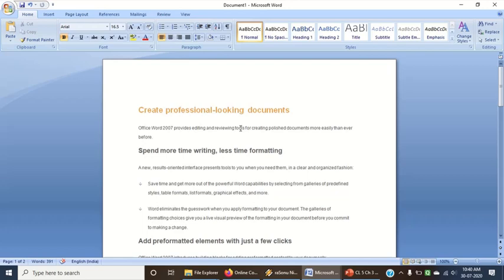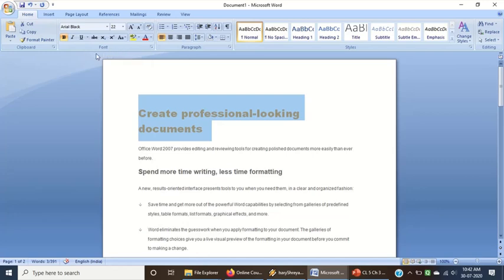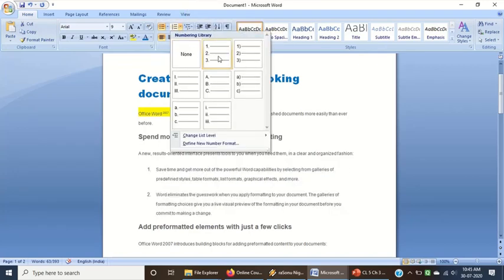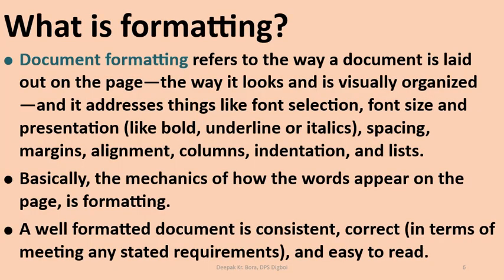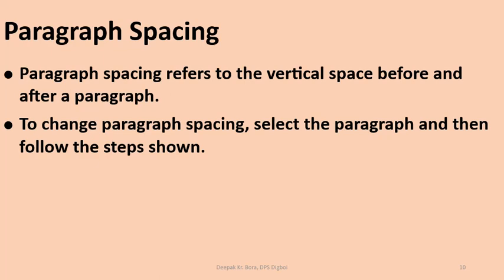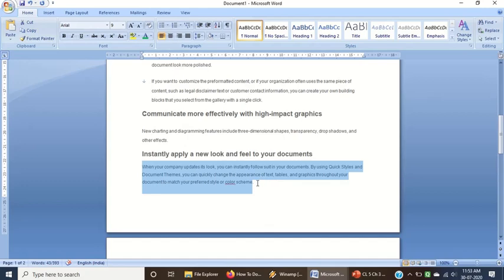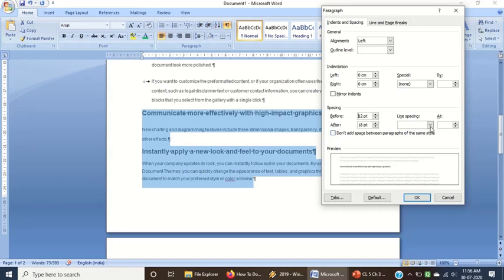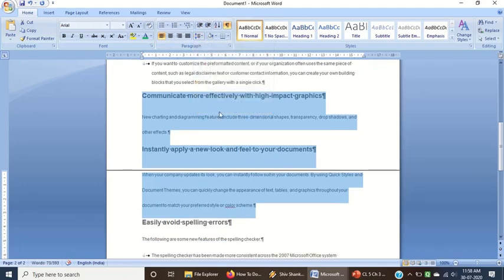CL 5 Ch 3 Advanced formatting features in MS Word